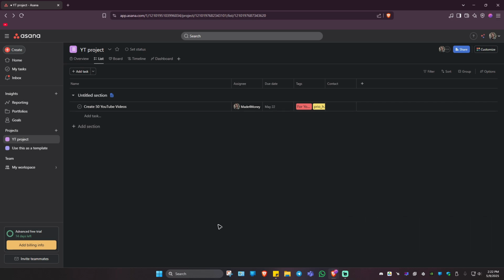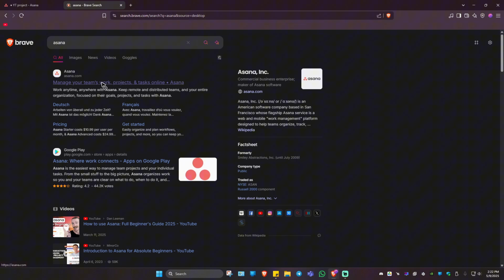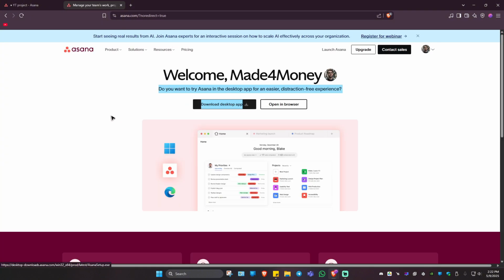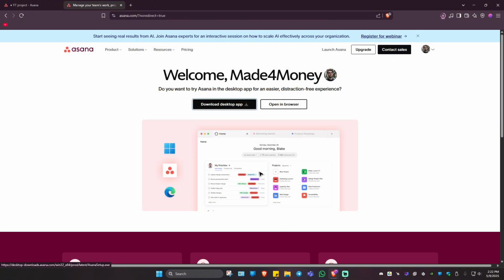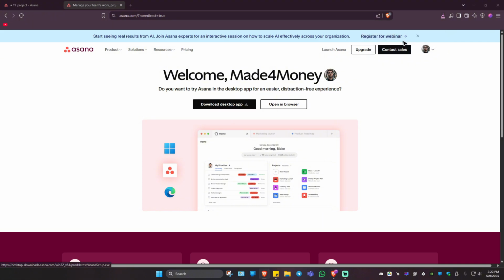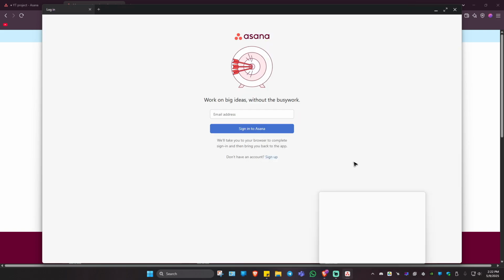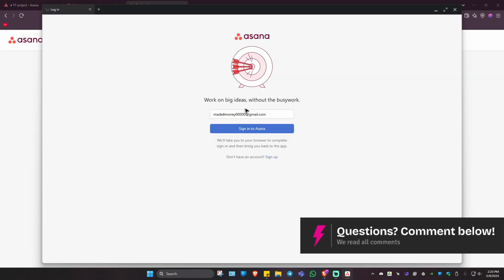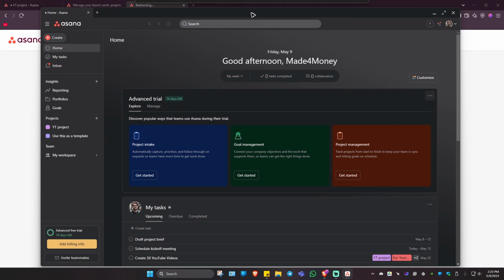How to DOWNLOAD Asana DESKTOP APP (Step by Step)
Want to access Asana from your desktop? This step-by-step tutorial shows you how to download and install the Asana desktop app on Windows and macOS. You’ll learn where to find the official installer, complete the setup process, and launch the app for faster, offline project management.